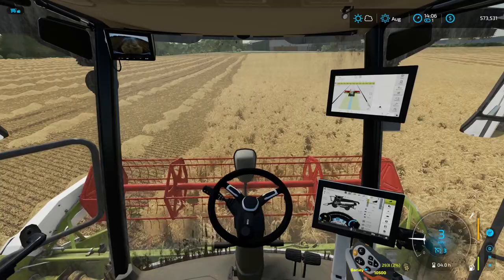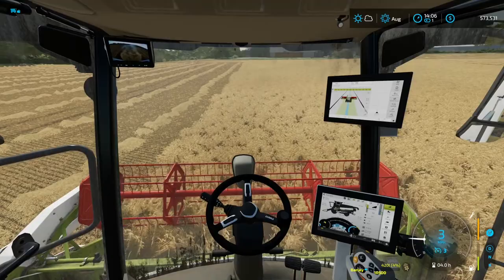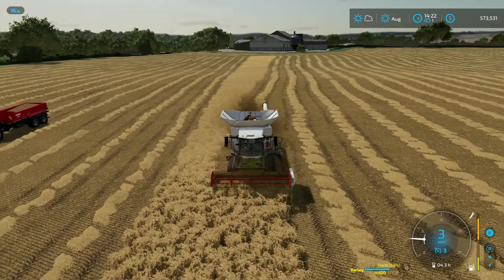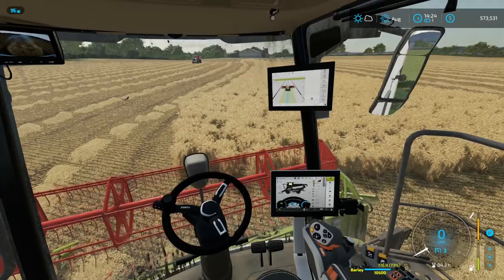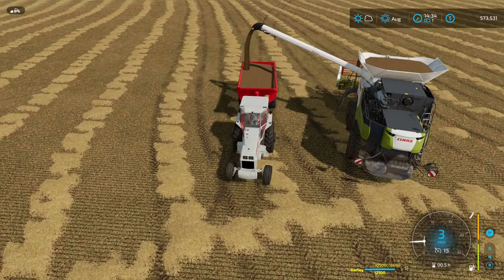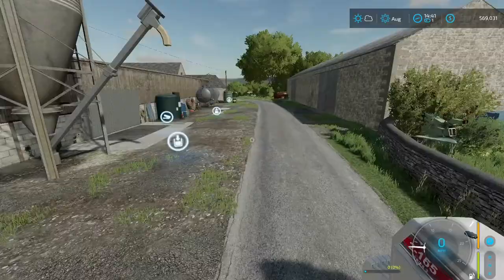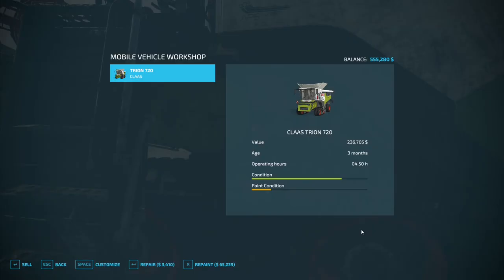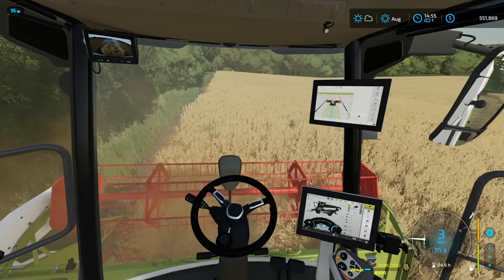Starting Field 2| Fs22 Calmsden Farm Realistic Series| Ep 7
Welcome to calmsden farm a map for farming simulator 22, Based out of the UK. Where the roads are winding and narrow and the ground is fertile, and the farmland is big. This let's Play will be played thru the eyes of a real-life dairy farmer, playing real time and doing real farming things, played at a slower truer to life way using only real-life tractors and equipment and playing at real speeds. This episode we finally get done harvesting our first field and now start our second field. enjoy